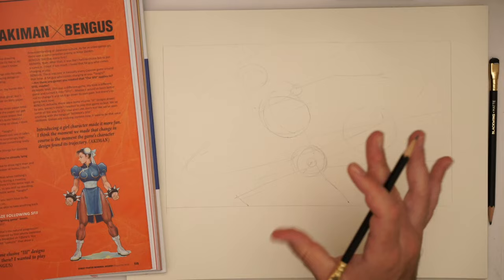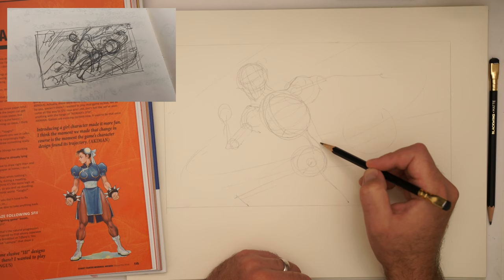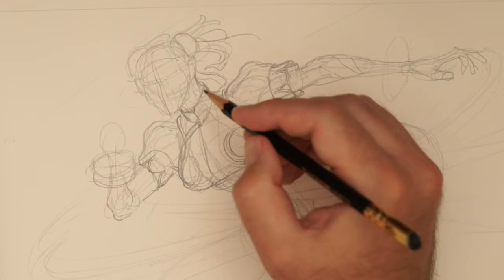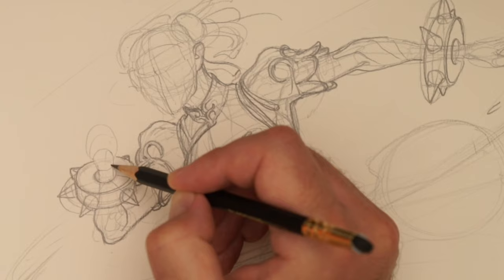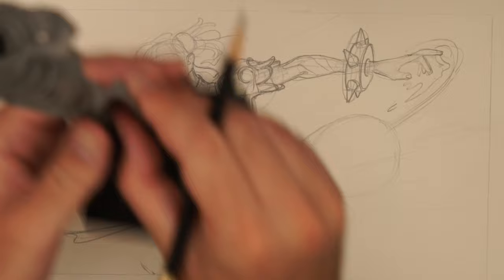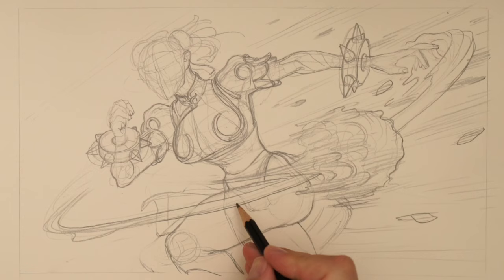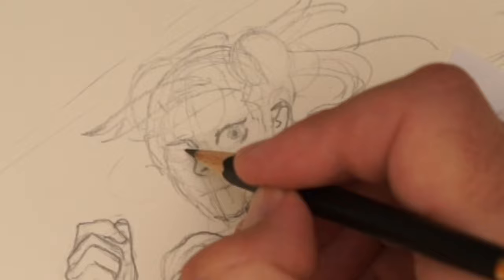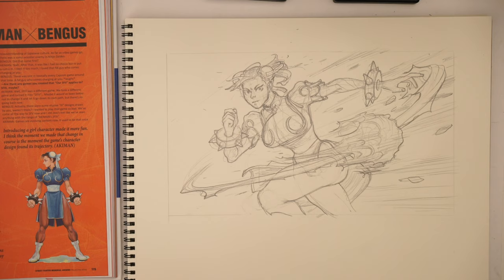Chun-Li Action Pose Drawing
Level up your anatomy and structural drawing!

In this video I draw and action pose splash screen style image of Chun-Li

I am using the character to demonstrate how constructive anatomy and drawing for comics/manga/Illustration functions.

I am using my own style and take on the character so it is not designed to look exactly like any particular version of her. Just the basic anatomy and iconic elements.

A big part of the art journey is figuring out how you apply these concepts into your own work and style!

If you want to learn about the techniques I am using based on the Loomis Method you can check out these videos:

With most types of stylised types of art - There is often a mix of structure and perspective and technical drawing. combined with symbols and abstract features.

Happy Drawing!

Tim Mcburnie